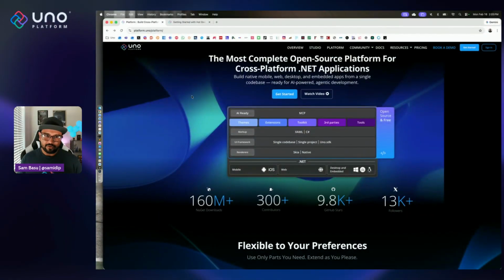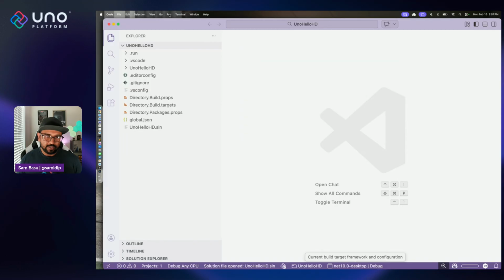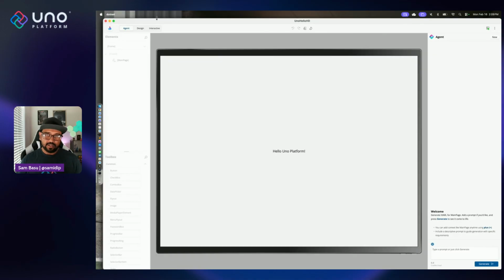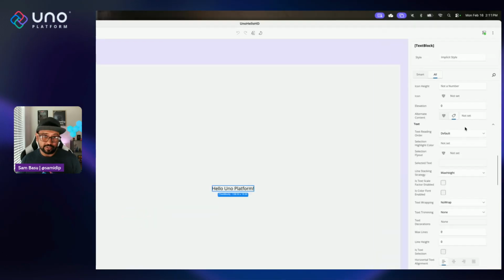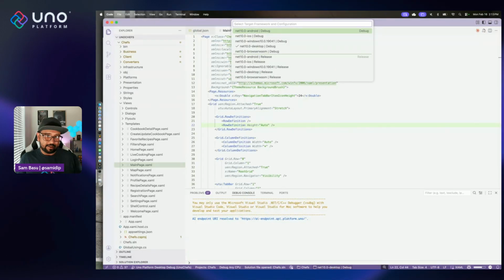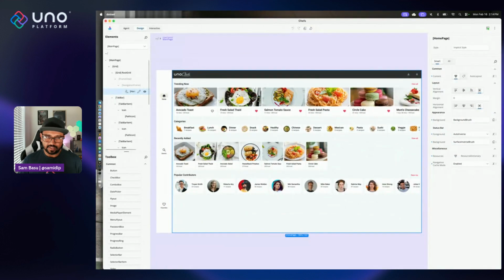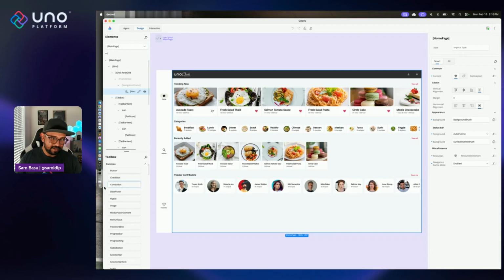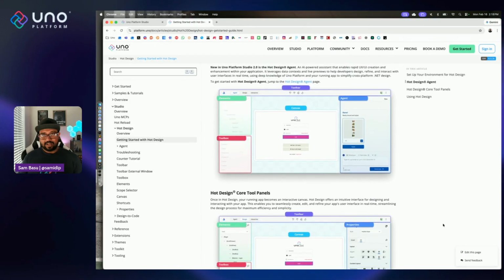Overview of Uno Platform Hot Design + Hot Design Agent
For years, .NET’s missing piece was a good visual designer. Hot Design + Hot Reload in Uno Platform offers the perfect solution - a runtime visual designer for .NET cross-platform apps.

Here's what the video covers:

- Overview of Hot Design with Hot Reload in Uno Platform Studio
- Walkthrough of Hot Design experience for Uno Platform apps
- Updated Hot Design Toolbar with three different modes
- App simulation in light/dark modes and device form factors
- Scope Selector for complex UI hierarchies
- Overview of Hot Design Agent
- AI Agent building UI from scratch with prompts